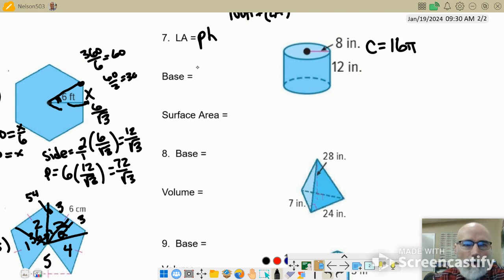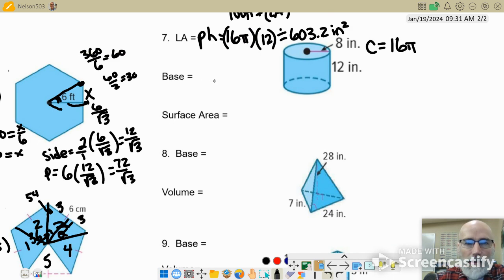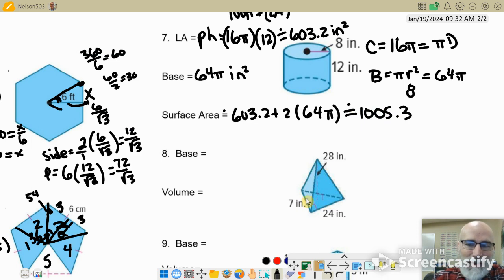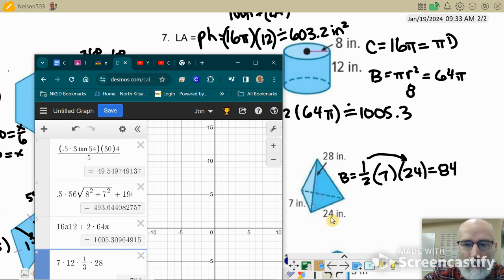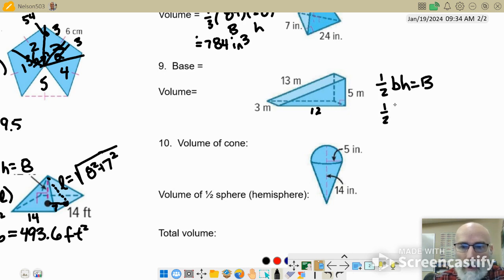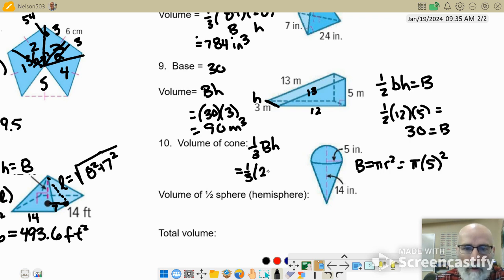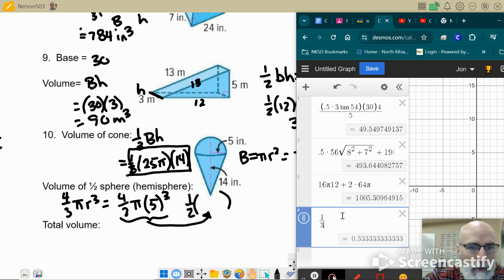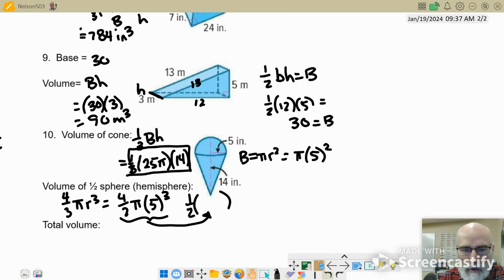Problems 7 throug 10